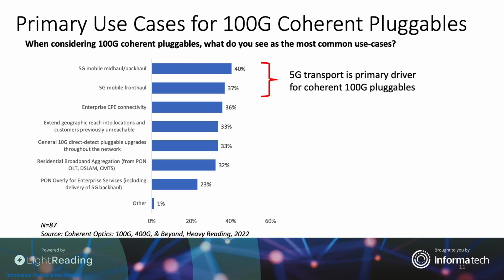Disaggregation and Open 5G Transport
Disaggregation in 5G transport has two dimensions: vertical disaggregation that decouples operating systems from the underlying hardware and functional disaggregation that decouples the RAN components (RU, DU, and CU). Tim Pennell, Sr Director, Juniper Networks, joins the panel debate on Disaggregation and Open 5G Transport to explore the benefits and challenges of disaggregation along both dimensions and the related trends in open software and open hardware (including pluggable optics).

The key discussion in this panel session includes:
• Can DCSGs match features and performance of traditional cell site routers?
• Addressing multi-vendor management and integration in disaggregated 5G transport
• Pluggable optics in 5G transport - from the radio to the metro core
• Automation use cases in 5G transport
• Open ROADM in x-haul
• The case for O-RAN vDU integration with transport/switching